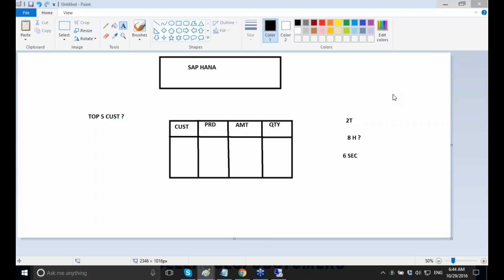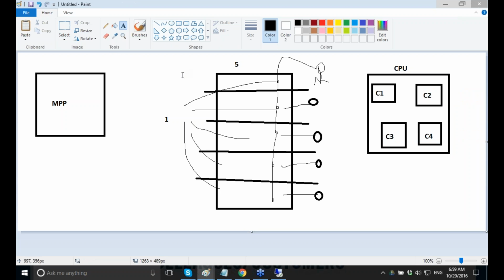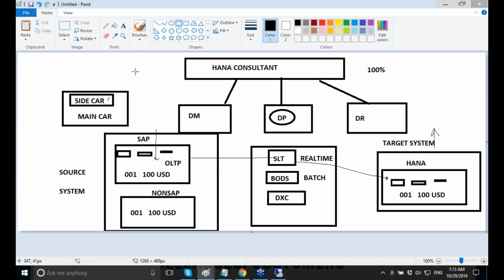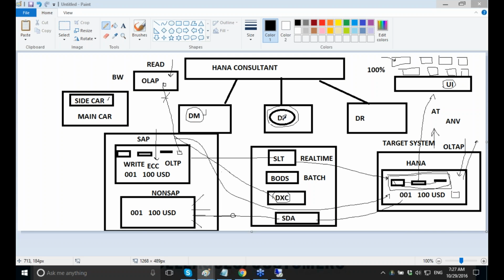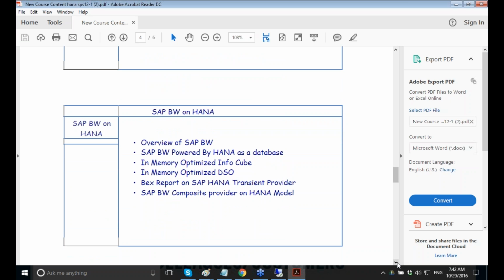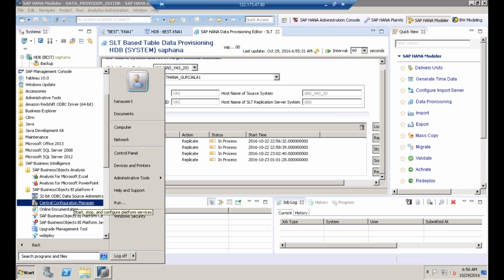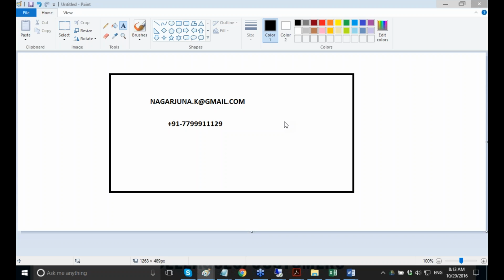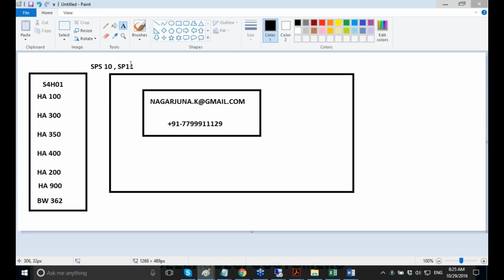sap-hana-2-training - Demo on Feburary 22, 2018 @ 7:30 am IST s4 s/4hana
sap sap hana s/4hana s4